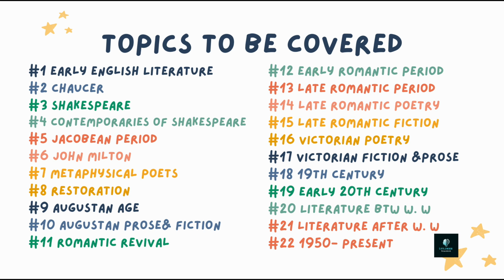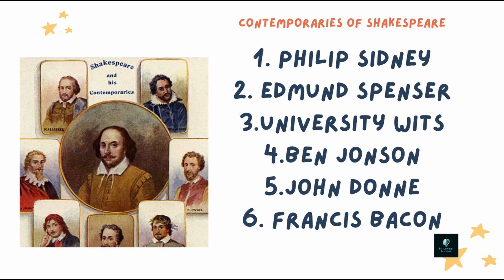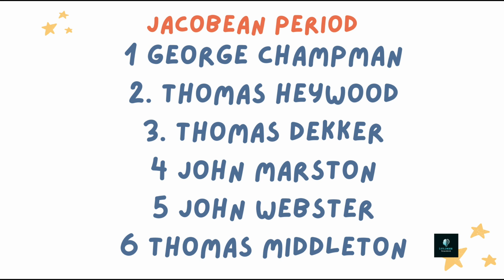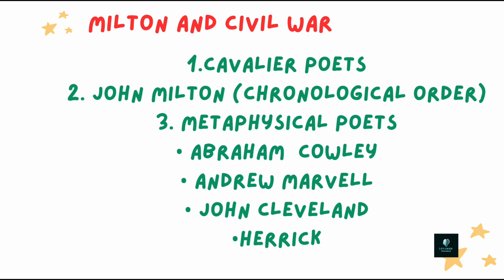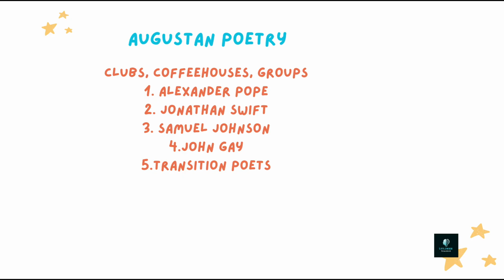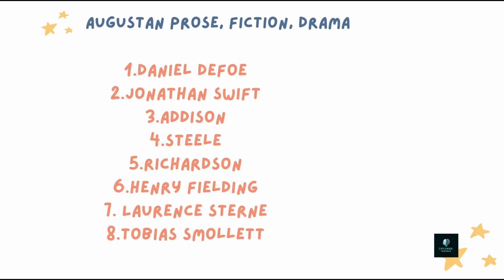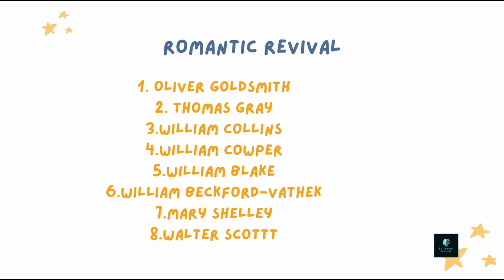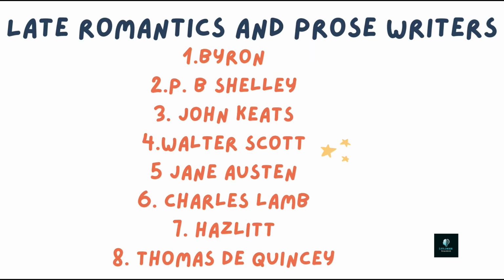Part 1: British Literature Topics to be covered in NTA NET Exam June'25